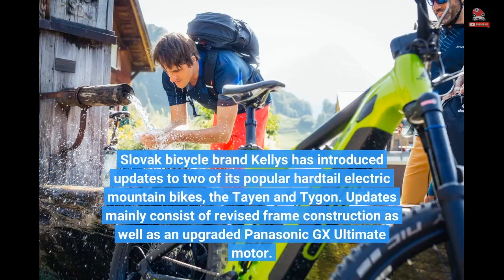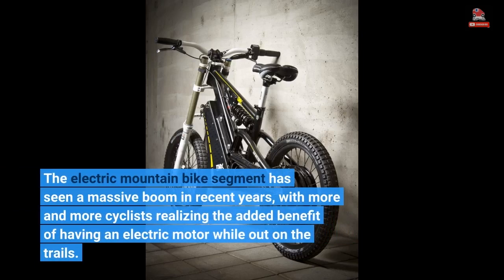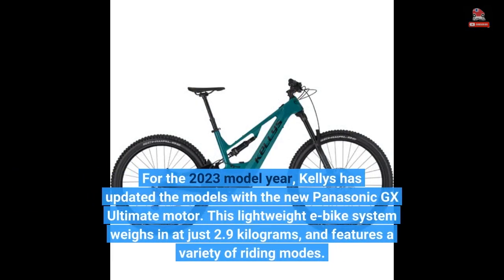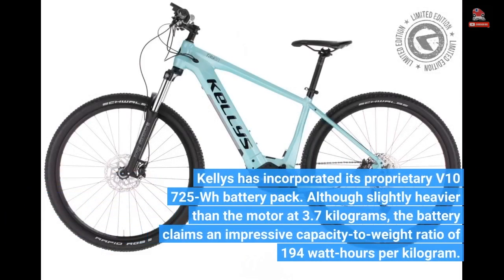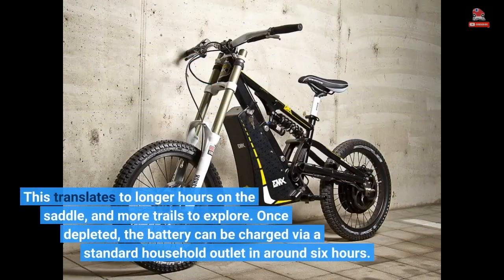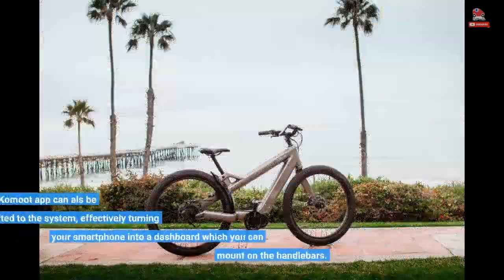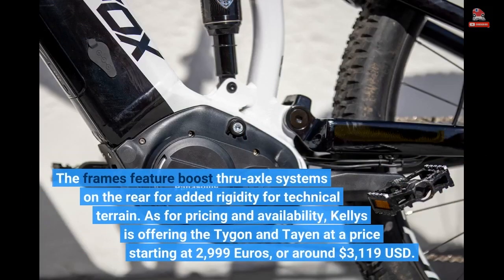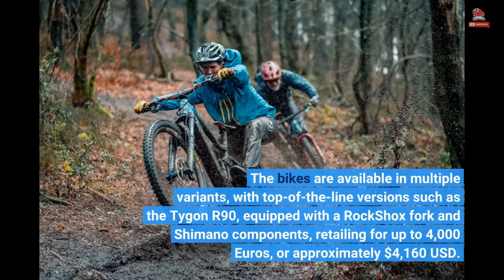Kellys Updates The Tygon And Tayen E-MTBs With New Panasonic Motor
Slovak bicycle brand Kellys has introduced updates to two of its popular hardtail electric mountain bikes, the Tayen and Tygon. Updates mainly consist of revised frame construction as well as an upgraded Panasonic GX Ultimate motor. The electric mountain bike segment has seen a massive boom in recent years, with more and more cyclists realizing the added benefit of having an electric motor while out on the trails. Diving into the specifics a little bit deeper, both the Tayen and Tygon are hardtail electric mountain bikes with similar geometries. They both sport a 120-millimeter front suspension fork. For the 2023 model year, Kellys has updated the models with the new Panasonic GX Ultimate motor. This lightweight e-bike system weighs in at just 2.9 kilograms, and features a variety of riding modes. The most intuitive of which is the Auto mode, which tailors pedal assist proportionally to your pedal input. According to the brand, this makes for a more natural pedal feel, allowing superior control and power delivery on all terrain. Kellys has incorporated its proprietary V10 725-Wh battery pack. Although slightly heavier than the motor at 3.7 kilograms, the battery claims an impressive capacity-to-weight ratio of 194 watt-hours per kilogram. This translates to longer hours on the saddle, and more trails to explore. Once depleted, the battery can be charged via a standard household outlet in around six hours. Other technology features on the new Kellys Tayen and Tygon mountain bikes include a Panasonic Bluetooth 5.0 color display that constantly shows you your speed and battery charge. On top of that, the Komoot app can als be integrated to the system, effectively turning your smartphone into a dashboard which you can mount on the handlebars. The display also controls the riding modes, allowing you to toggle between modes while on the go. As for the frames, they’re made out of aluminum and are constructed out of laser cut components and robotic welding. The frames feature boost thru-axle systems on the rear for added rigidity for technical terrain. As for pricing and availability, Kellys is offering the Tygon and Tayen at a price starting at 2,999 Euros, or around $3,119 USD. The bikes are available in multiple variants, with top-of-the-line versions such as the Tygon R90, equipped with a RockShox fork and Shimano components, retailing for up to 4,000 Euros, or approximately $4,160 USD.